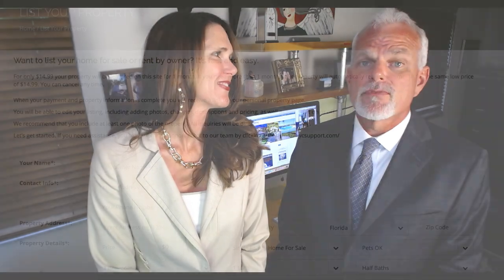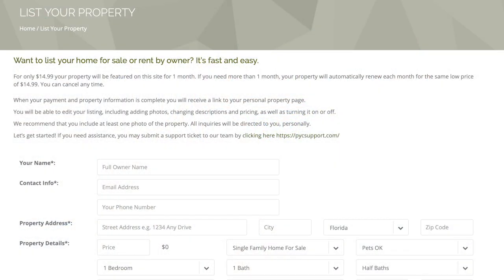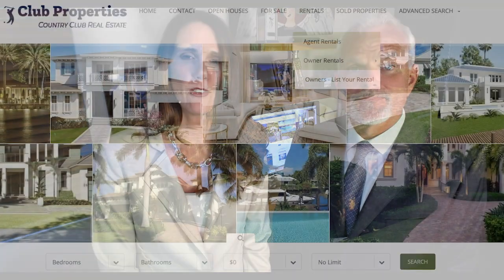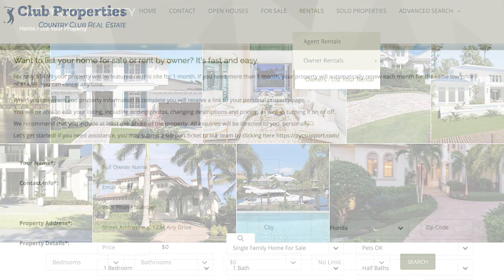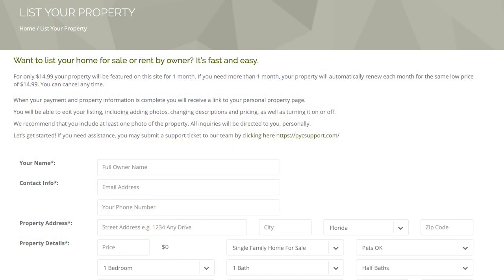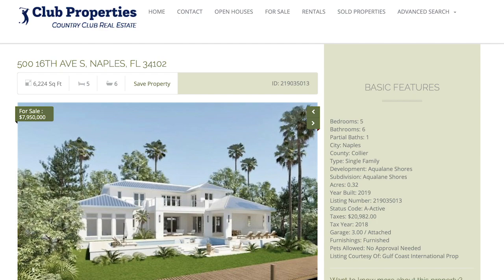Club Properties For Sale or Rent By Owner Tools.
Club Properties has a great tool for homeowners to list your property for sale or rent on our community real estate websites. It's easy to get started just fill out the form in the menu under the "for sale or for rent" links. Click on the link, fill out the By Owner form and you are live.

You will get your own property management account for your listing. You can edit it, turn it on or off anytime you like.

- Club Properties Main Products and Tools Website
- Country Club Real Estate Website With Country Club Listings In Florida
- Profile Your City, Inc - Real Estate Website Design & Marketing
Profile Your City, Inc is a real estate website technology company with our companion company Club Properties. Club Properties is a Florida Real Estate Company serving Country Clubs with real estate websites and marketing tools and Profile Your City, Inc clients with real estate referrals.